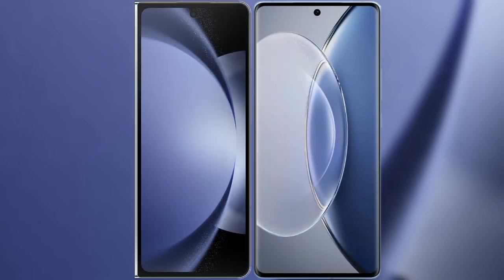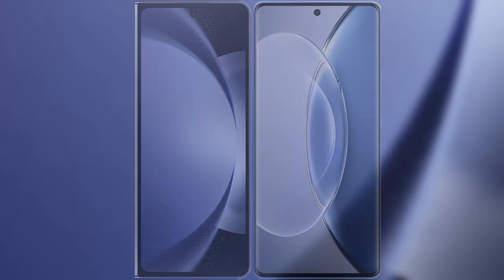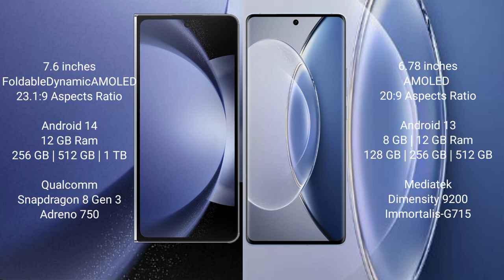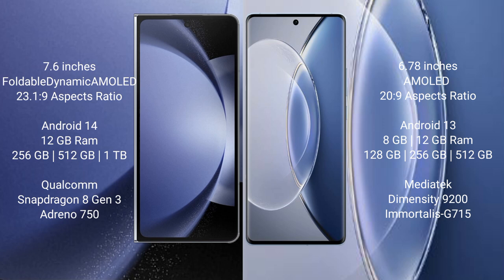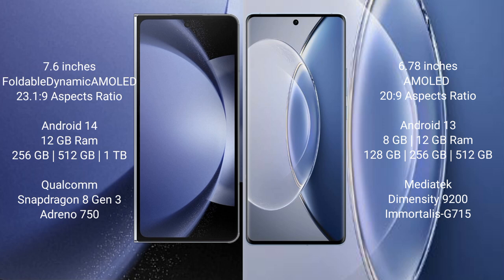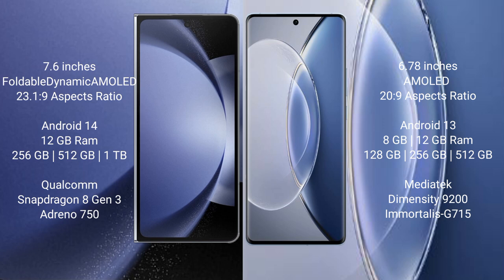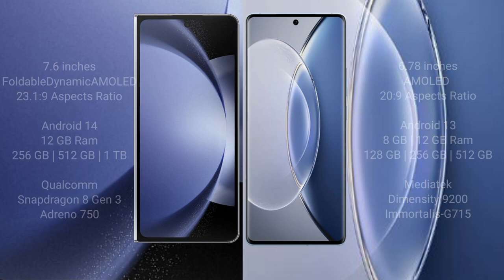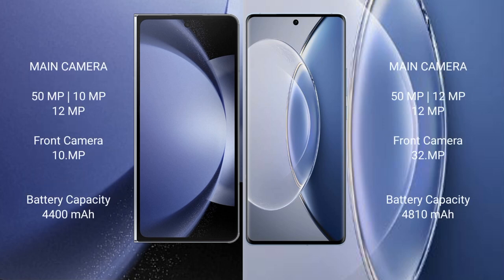Samsung Galaxy Z Fold 6 vs Vivo X90 Review